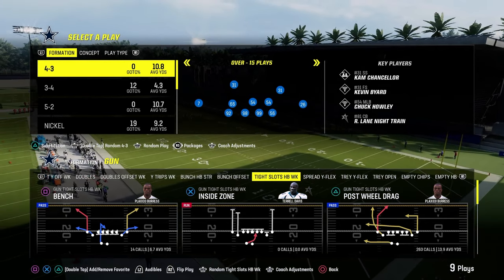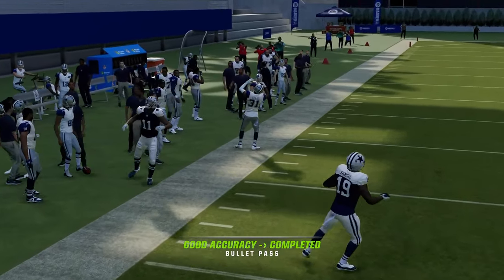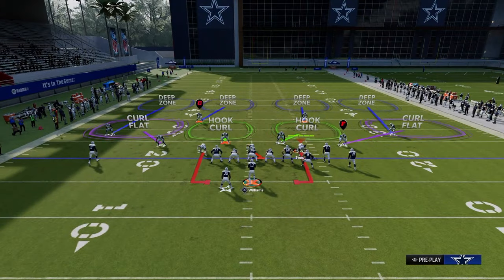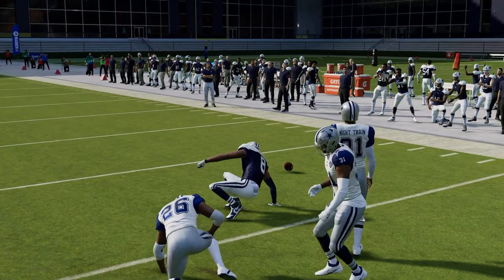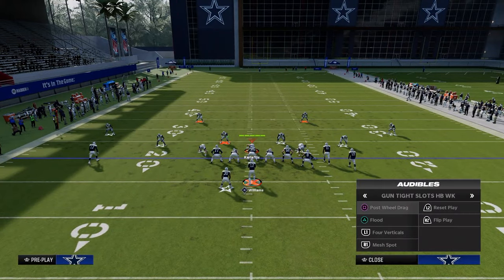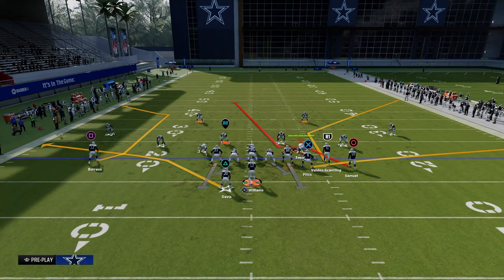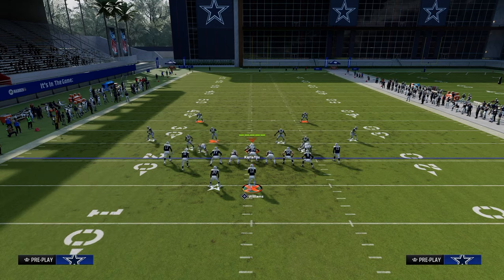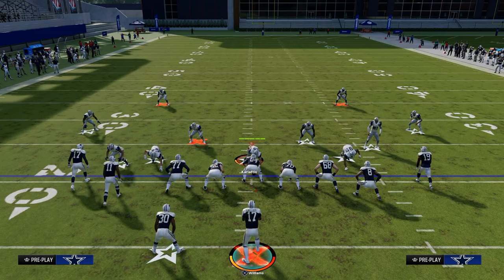Tight Slots HB Wk Offensive eBookl (Madden 24)